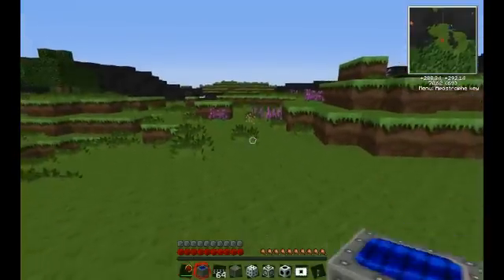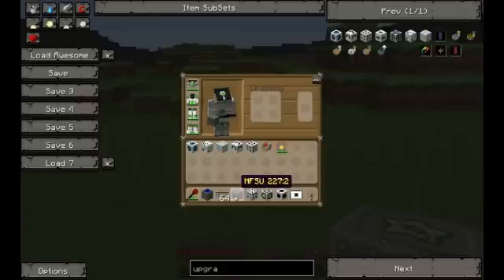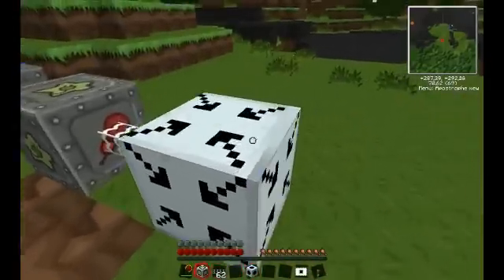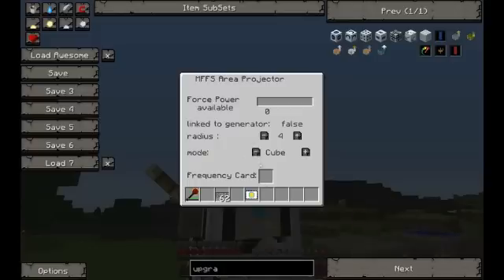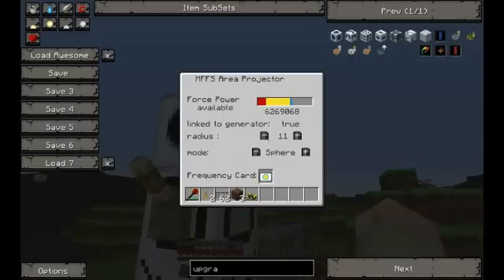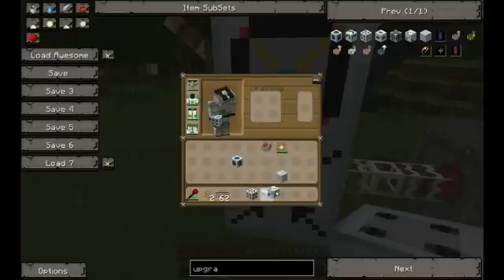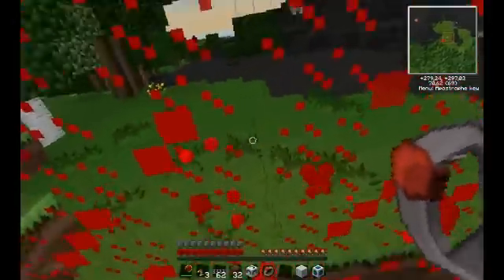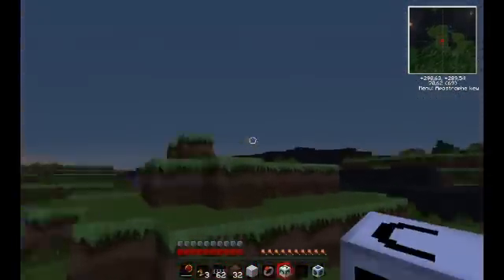Tekkit: Forcefields Tutorial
In this video I explain the basics of forcefields. These are a part of the Industrialcraft 2 mod (IC2), which is included in the Tekkit and Technic modpacks.